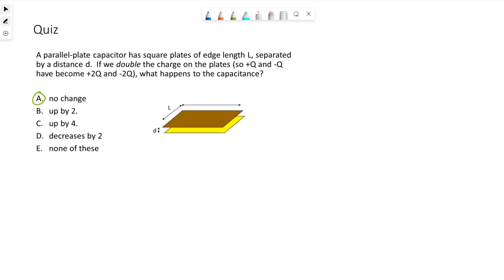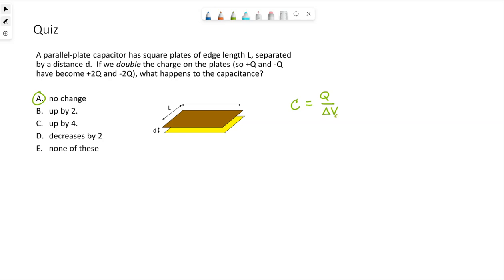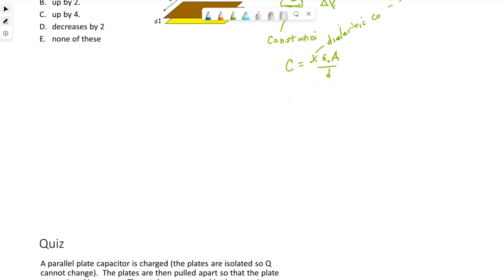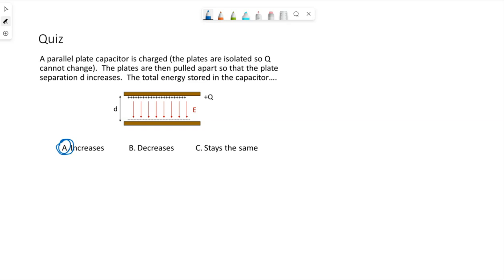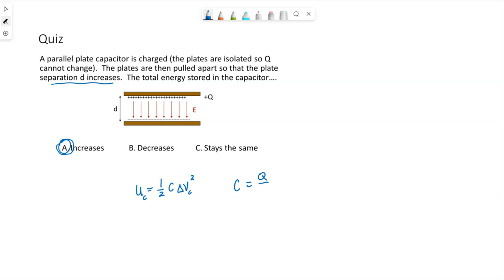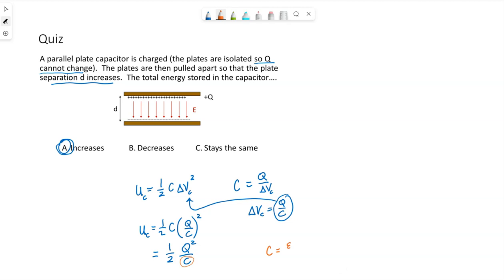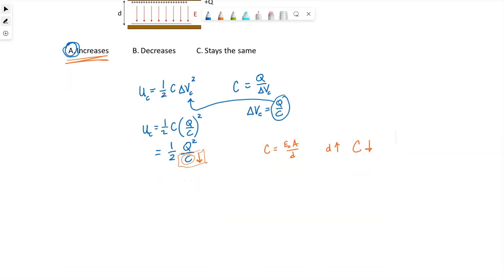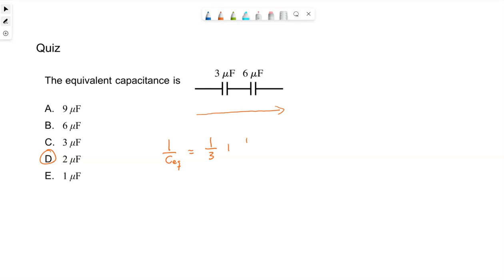Capacitor conceptual questions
This video covers three conceptual questions about capacitors.  Pause the video and answer the question on your own and then watch the solution.